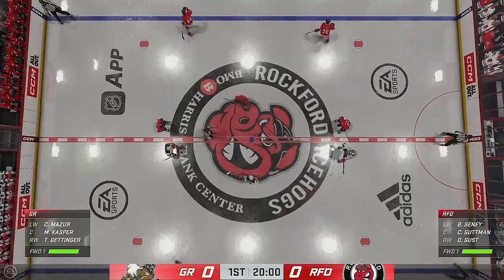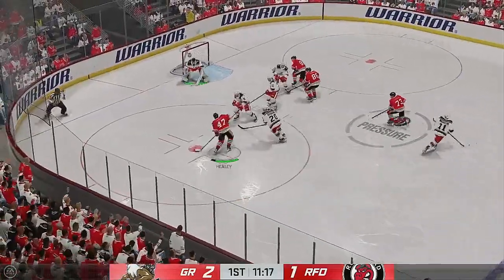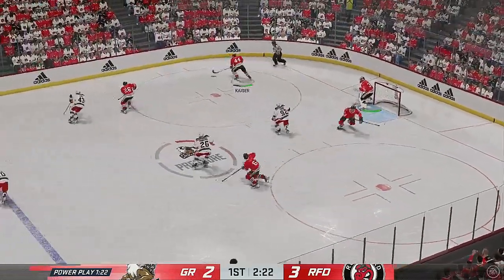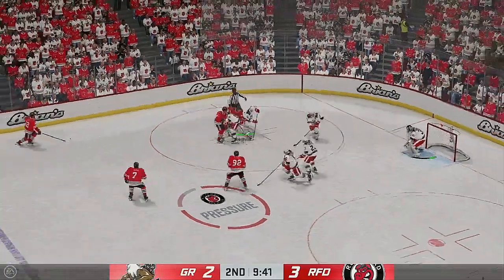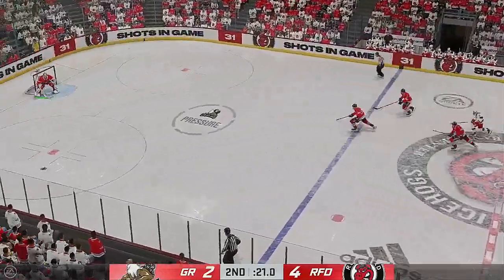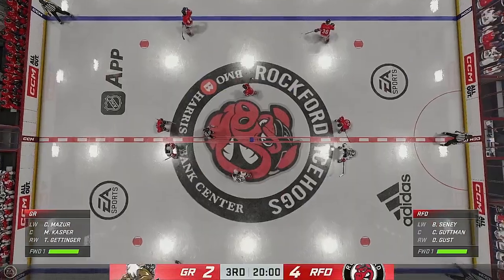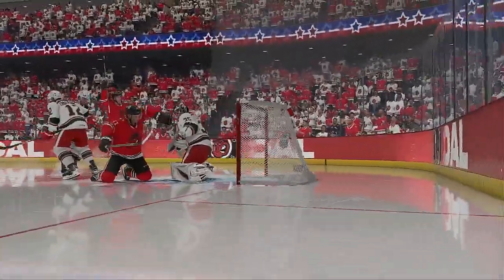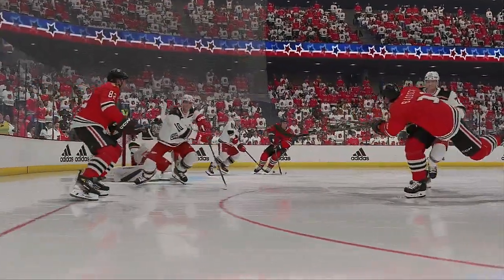AHL 2024 Calder Cup Playoffs Central Division Semi Finals Game 3hree Grand Rapids Griffins @ Rockfor